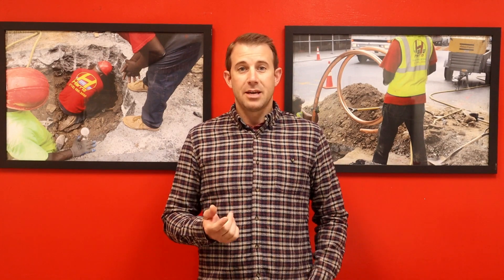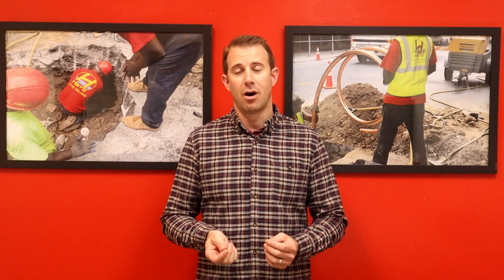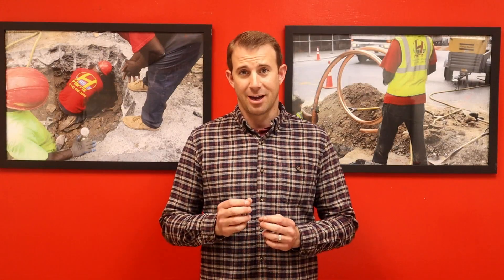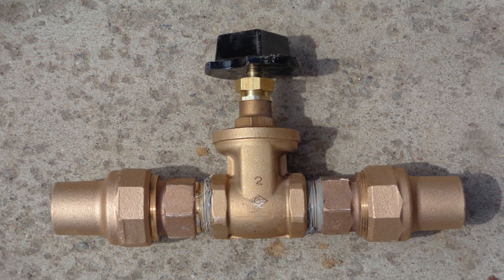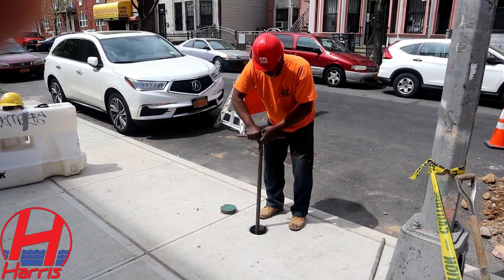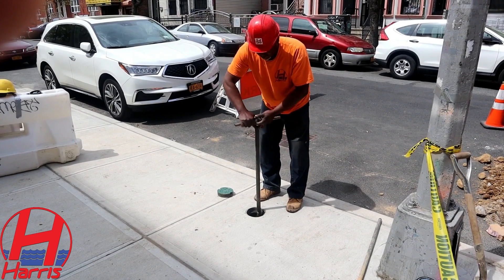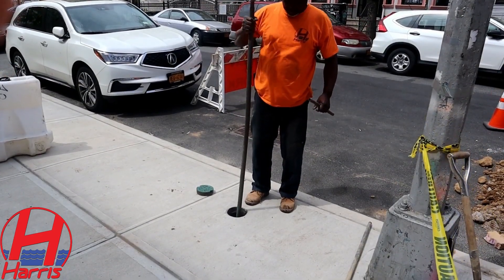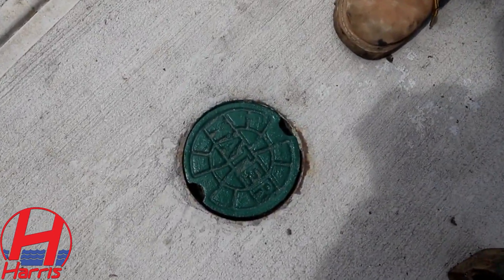How to Use a Curb Valve Curb Stop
Utilizing a curb valve may not seem as easy as one would suspect. The first step is to understand what tools are needed to open or close the curb stop valve in the event of a water main leak.